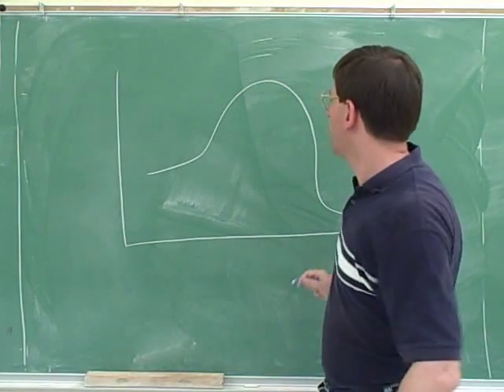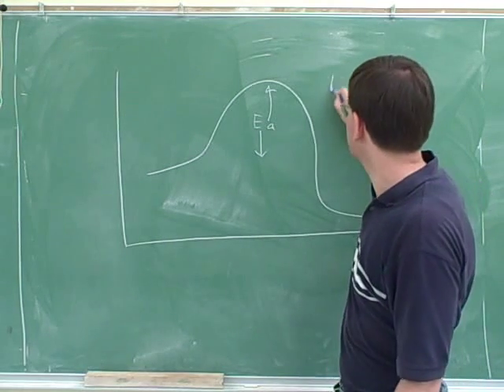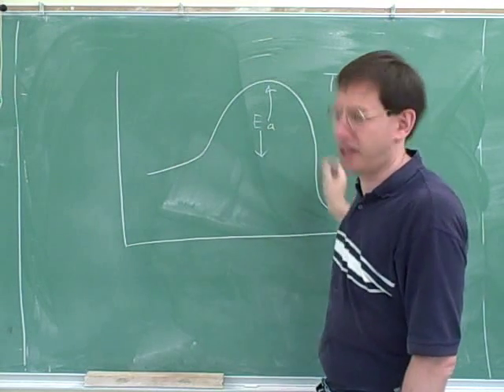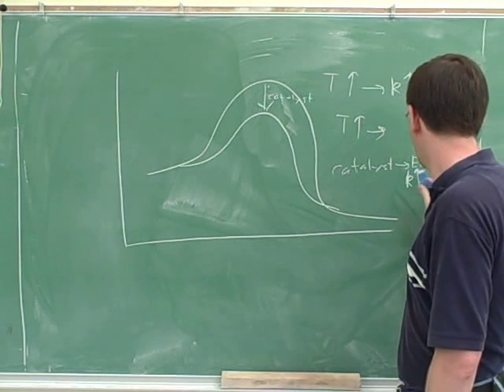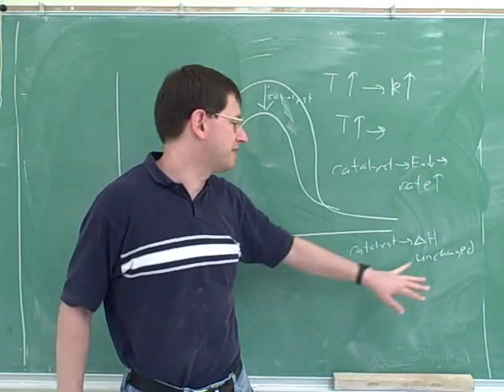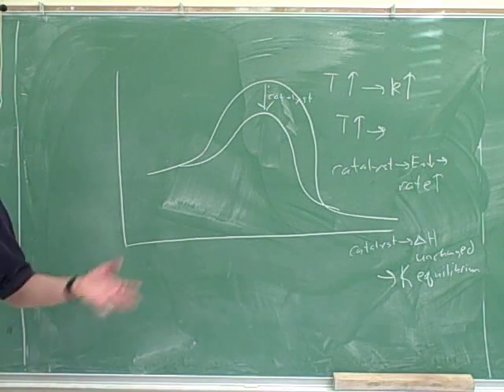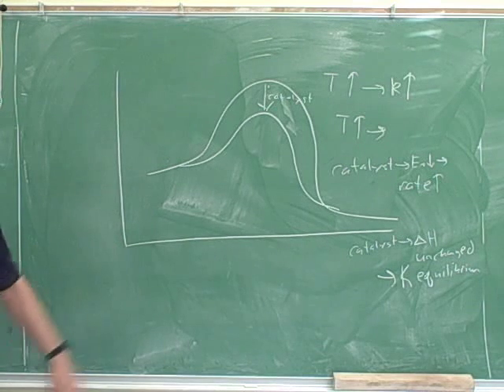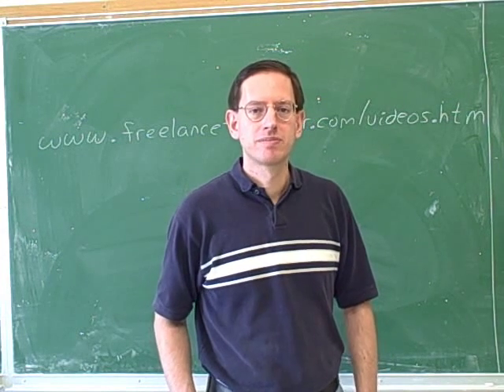Arrhenius equation. Activation energy (13)